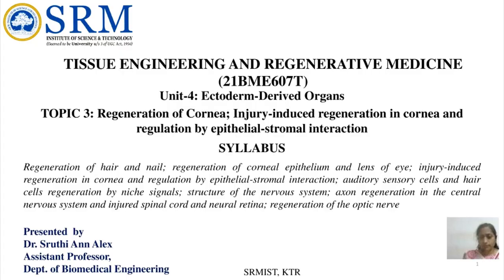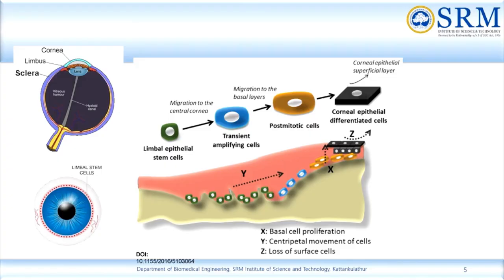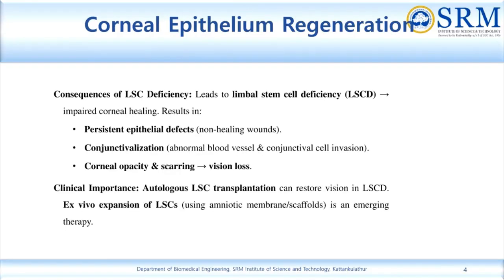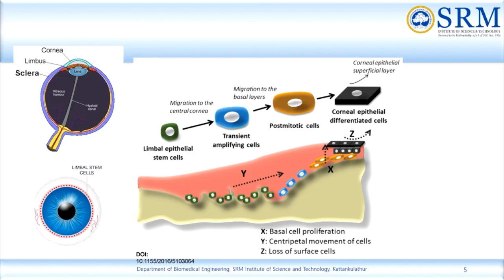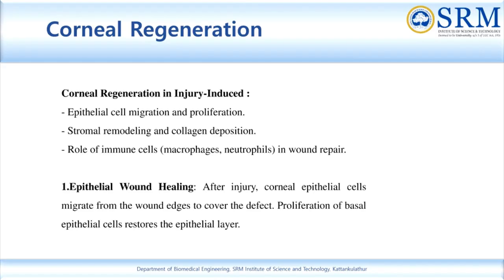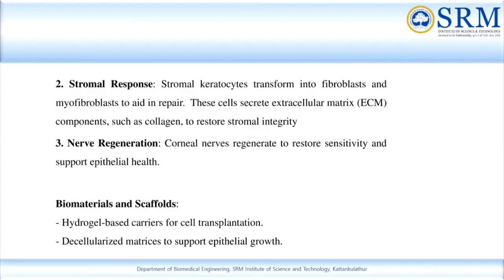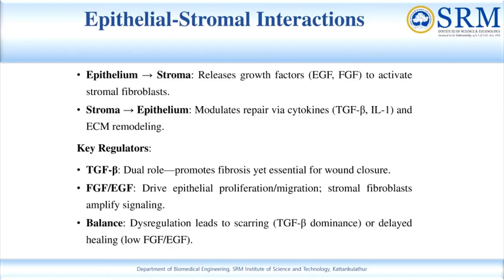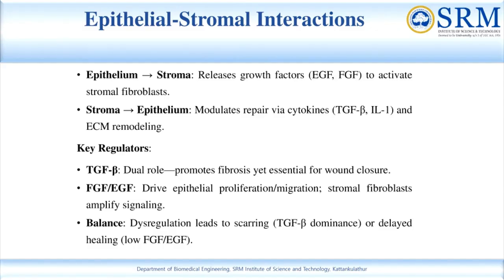Regeneration of Cornea (Unit-4: Ectoderm-Derived Organs)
This lecture is part 3 of "TISSUE ENGINEERING AND REGENERATIVE MEDICINE (21BME607T)" SRMIST